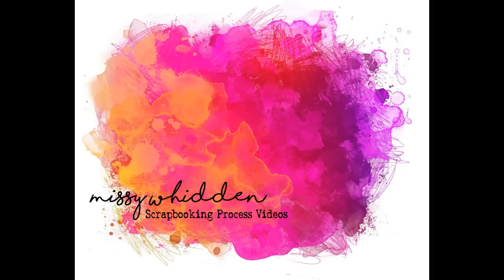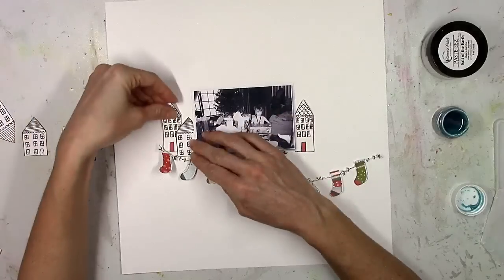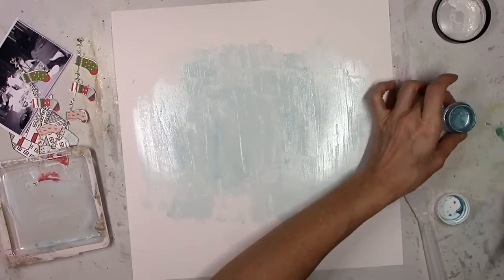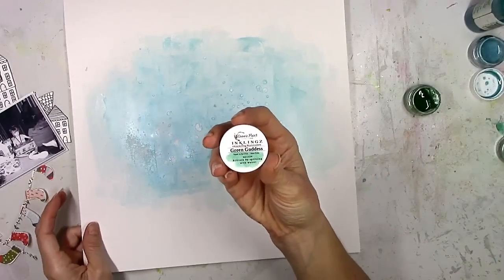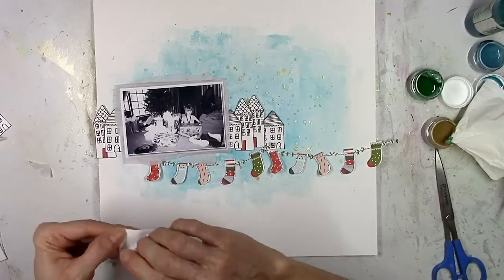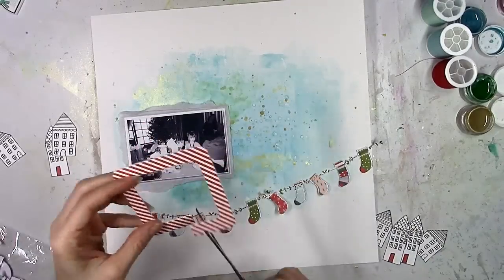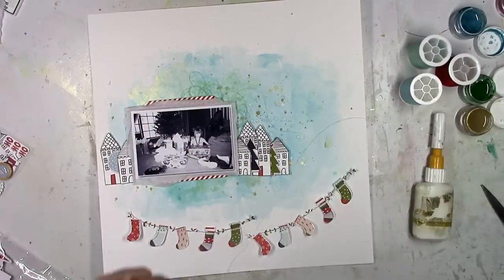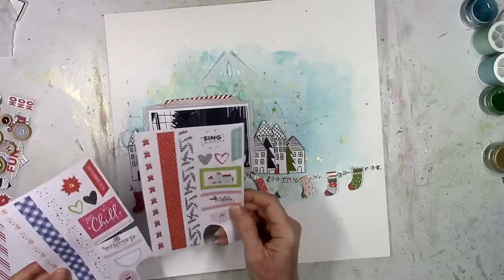Scrapbooking Process #363 Shimmerz / Christmas Magic